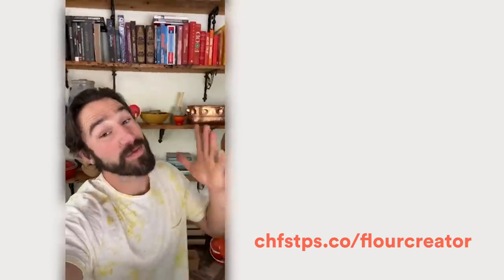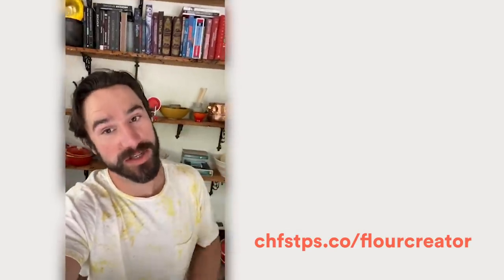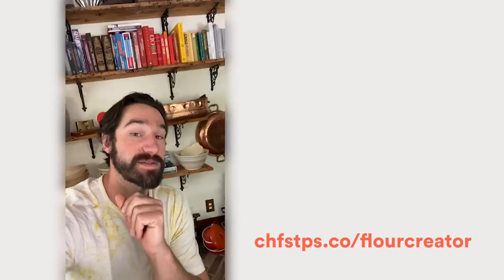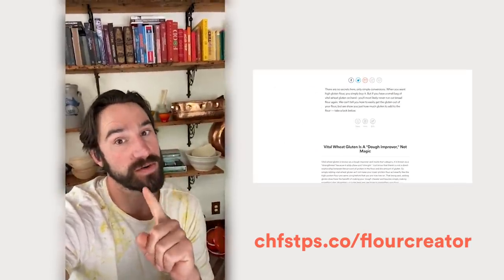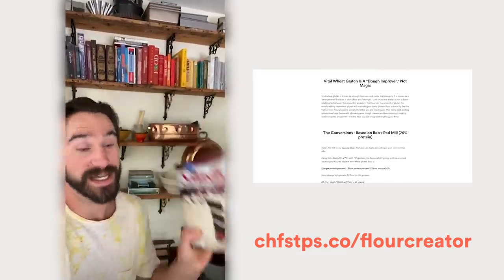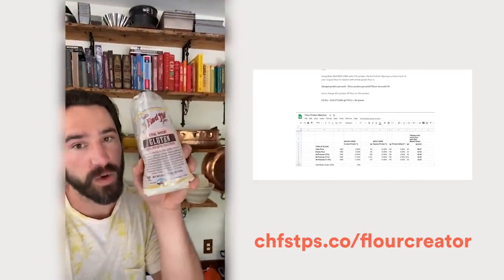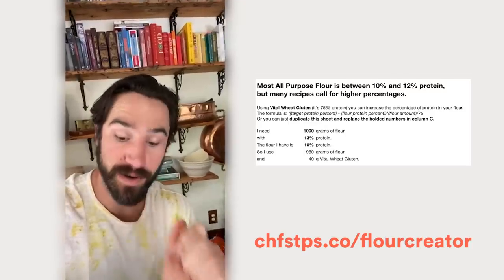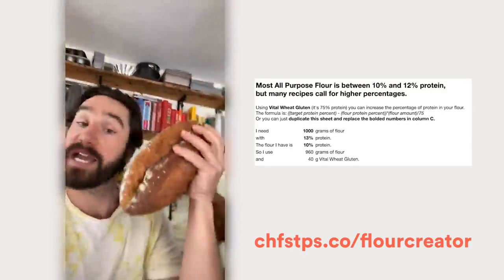All Things Bread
Country loaves? We've got you covered. English Muffins? You bet.

We've gathered all of our favorite bread-related recipes from over the years and organized them into one *gluten-heavy* resource page just for you.

Don't have bread flour? No problem — use our flour converter to help get you on your way to baking luscious loafs.